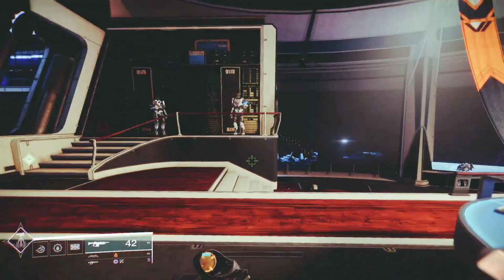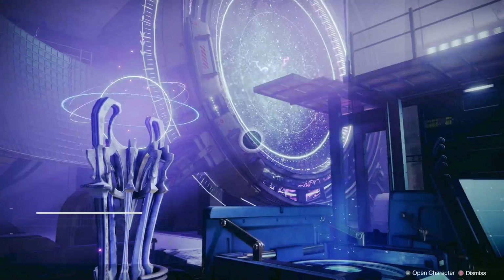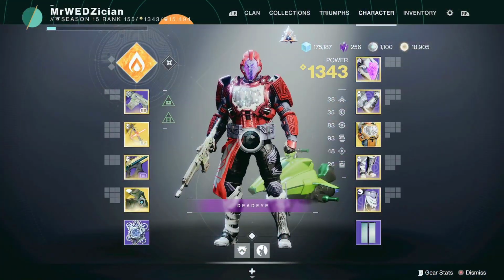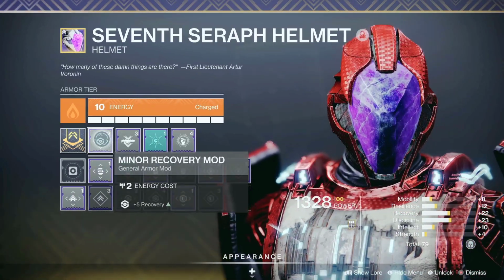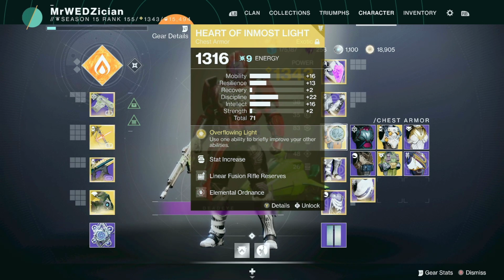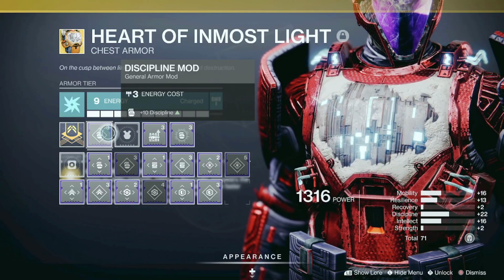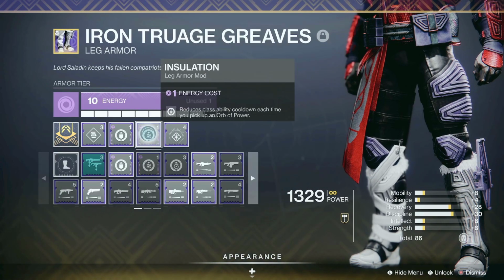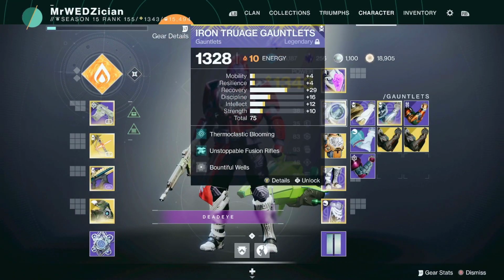Elemental Well Builds: Everything You Need To Know & The New Meta (Destiny 2 Season 15)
0:00 Start
0:01 Mods In Actions
0:37 In Legendary Lost Sector
0:48 The Elemental Well System
1:40 Where To Get Elemental Well Mods
3:52 Best Elemental Well Mods IMO
4:17 Caveat
4:44 The Build & Its components
Hey guys! This video shows Elemental Well Builds: Everything You Need To Know & The New Meta (Destiny 2 Season 15).